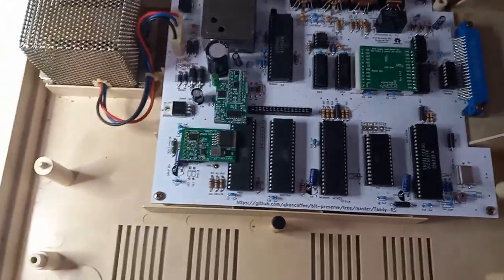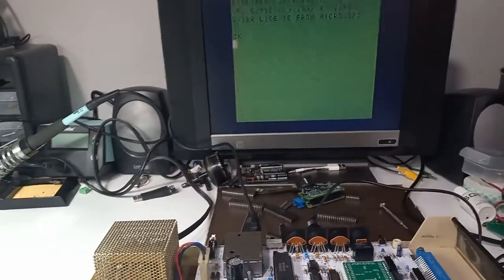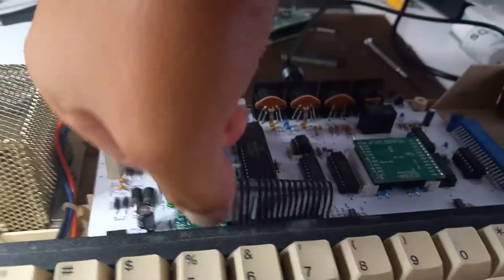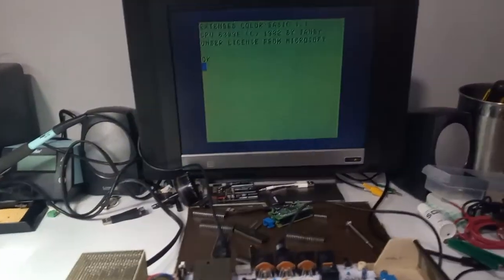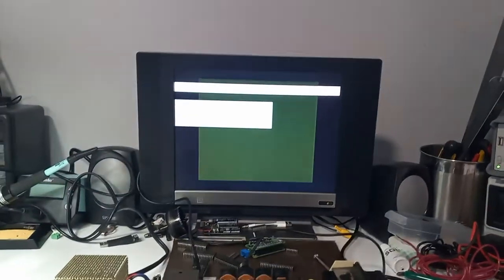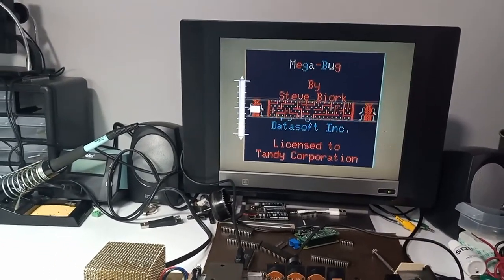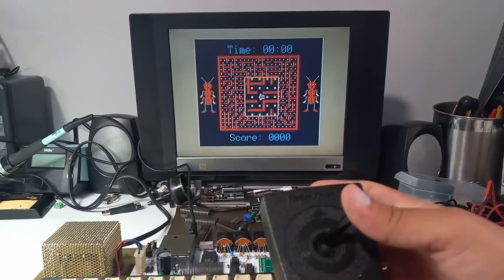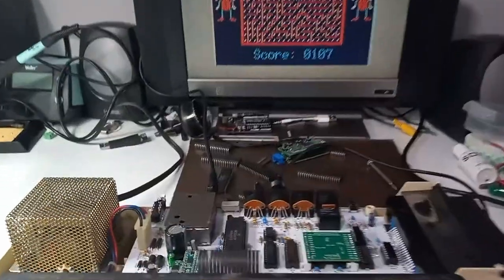Testing a recreated 26-3134A CoCo 2 board. Part 4.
This is a status update of my attempt to recreate a 26-3134A CoCo 2 motherboard. I've assembled the board and it works!

NOTES

There are two minor issues I need to fix for the next revision. The power switch sticks out about 1/8 of an inch too far and the posts I used for the power connector are a little too thin and as a consequence the connector doesn't satisfyingly grip the posts enough.